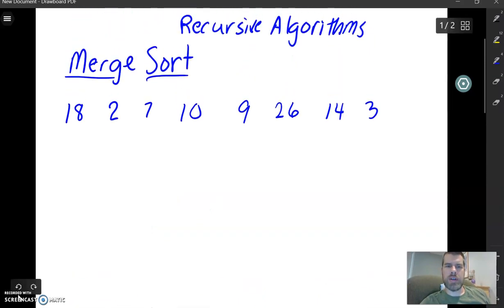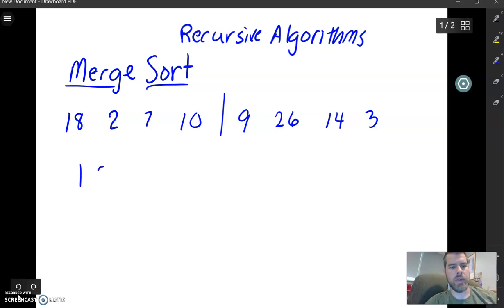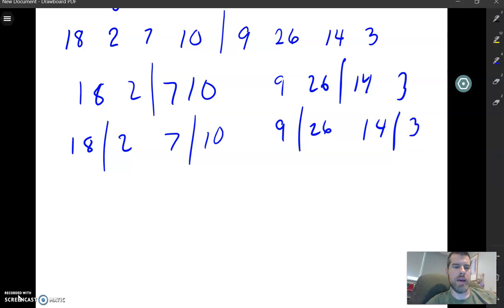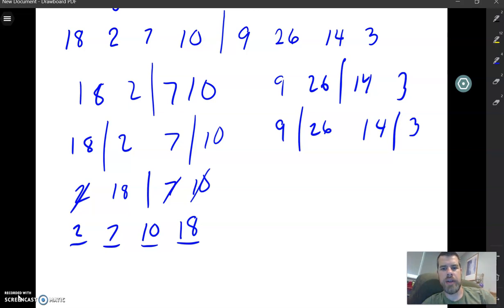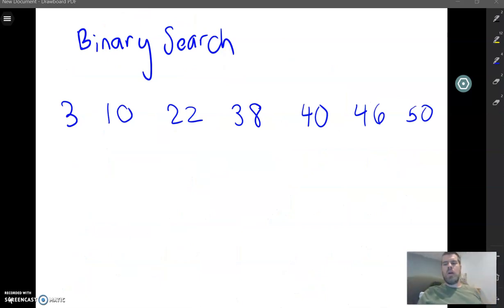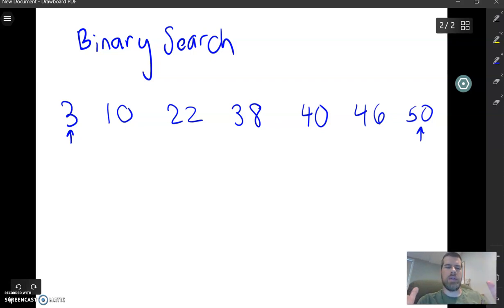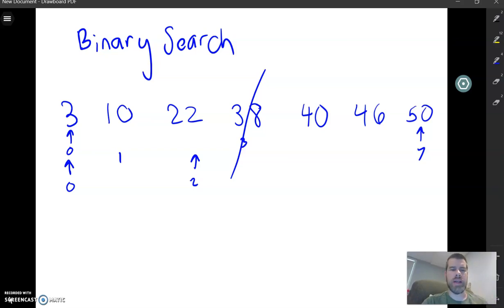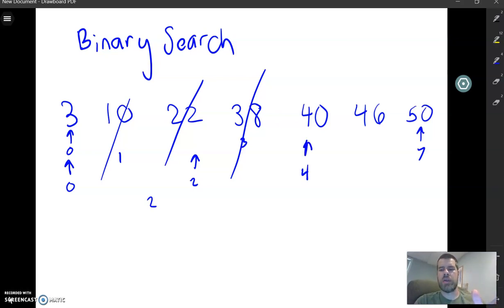Recursion in searching and sorting algorithms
a breakdown of merge sort and binary search